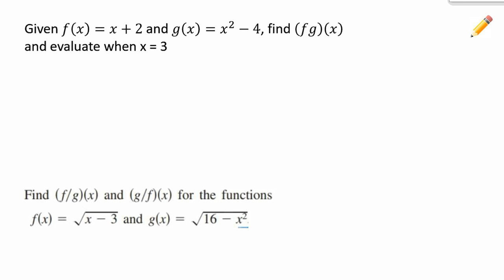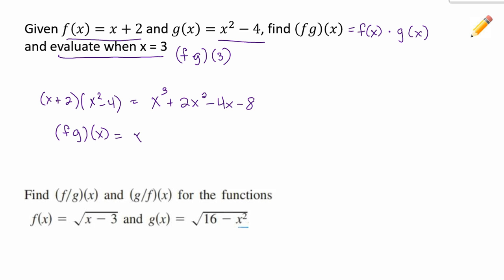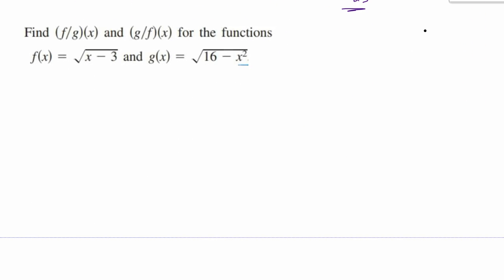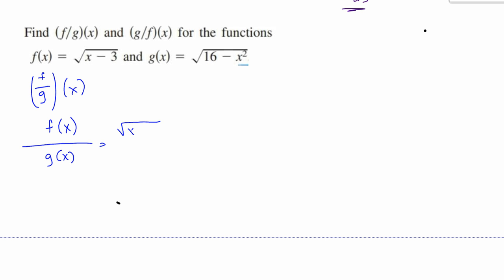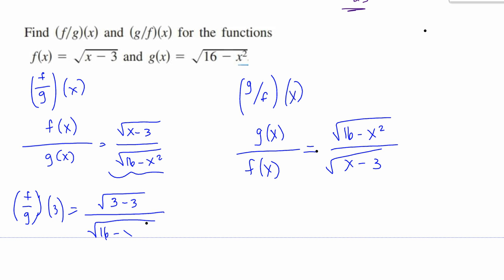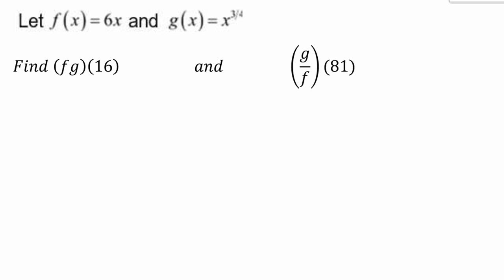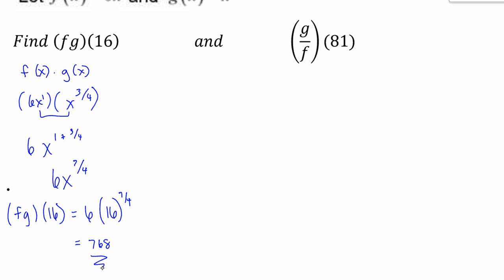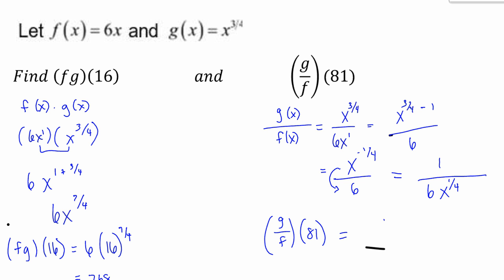Operations with Functions VIDEO 2